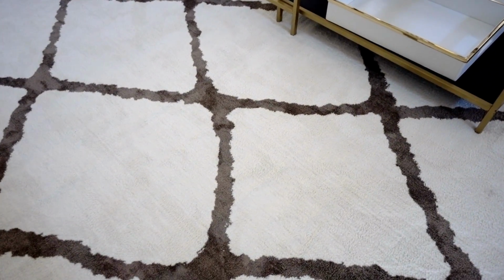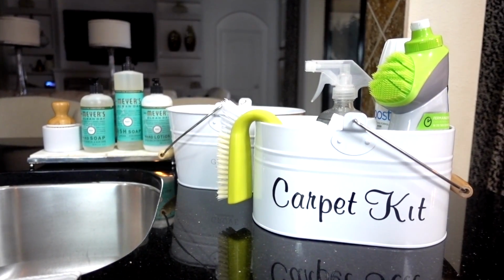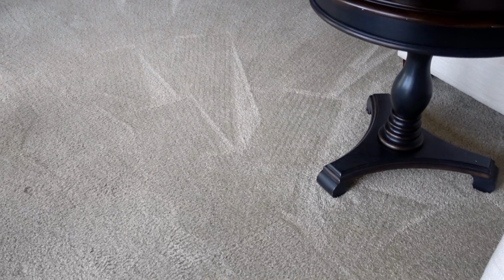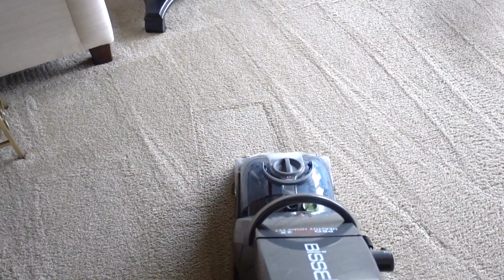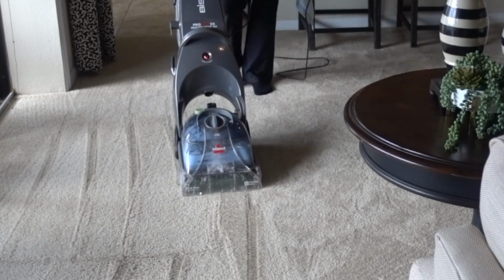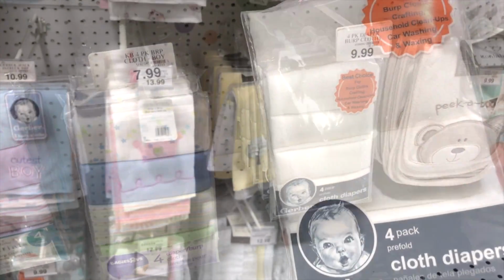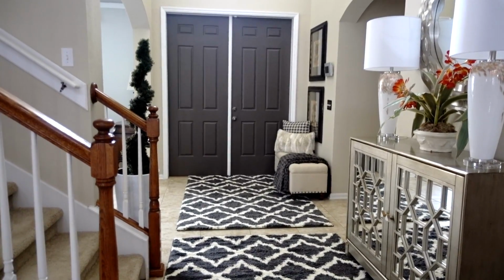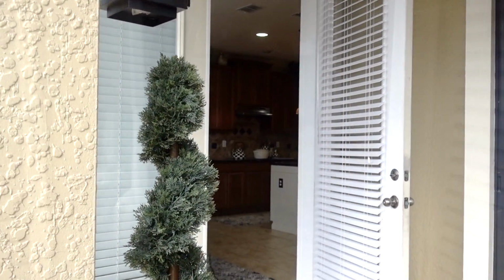NEW! Basic Tips On How I Keep My Carpet Looking So Clean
There's no real secret to how I keep my carpet looking so clean. I have a few basic tips that you can do to keep your carpet looking amazing.

Bissell ProHeat 2X Revolution Pet Pro Full-Size Carpet Cleaner, 1986